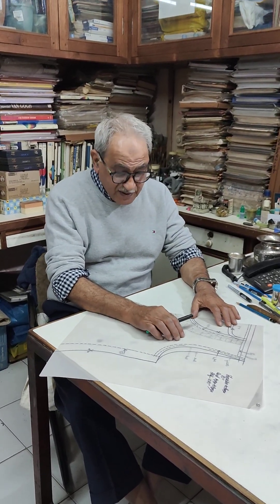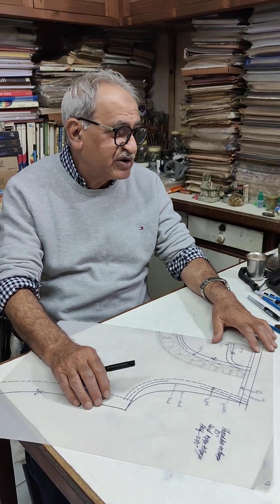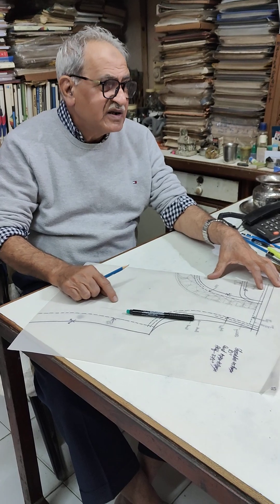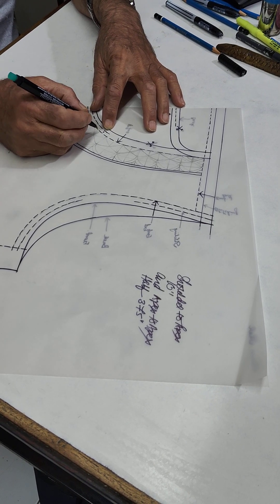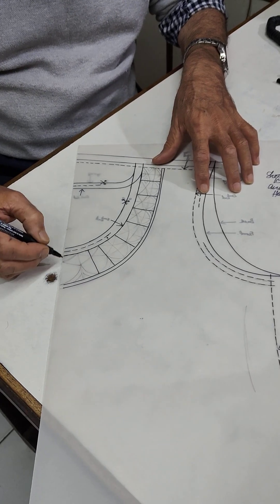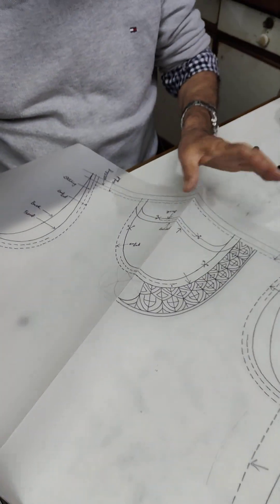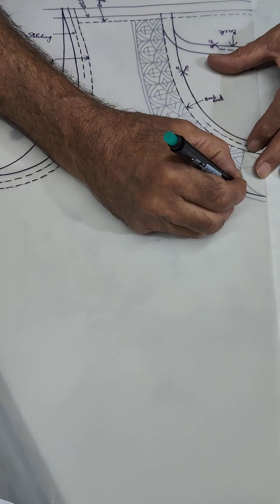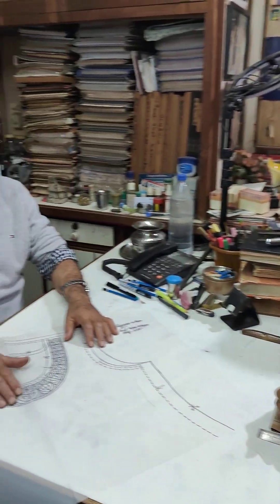INDIAN EMBROIDERY, HOW TO DEVELOP EMBROIDERY DESIGN,HAND/MACHINE EMBROIDERY,EMBROIDERY CRAFTSMANSHIP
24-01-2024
Join Gift Institute today & learn BEST🕛🙏
गिफ्ट इन्स्टीट्यूट, means knowledge of industry & पुस्तकालय,INDIAN EMBROIDERY,
INDIAN EMBROIDERY CRAFTSMANSHIP,
INDIANS EMBROIDERY SKILLS, HOW TO DEVELOP KHAKHA (EMBROIDERY DESIGN CONCEPT ON TRACING PAPER), HOW TO DECIDE EMBROIDERY THREAD COLOUR ACCORDING TO KHAKHA, HOW TO SELECT EMBROIDERY VALUABLE STITCHES FOR DESIGN OF KHAKHA TO ENHANCE BEAUTY OF DESIGNED WORK
अब क्या कोई इन्कार कर सकता है गिफ्ट की पढ़ाई को
No design Institutes are teaching like Gift Institute designing syllabus. आता होगा तो पढ़ाएंगे, बस इन सबको तो फ़ीस और नाम से मतलब है, आगे आप स्वयं समझ लें?आगे जीवन विफल होगा?
गिफ्ट ज्ञान का भंडार ही नही समुद्र हे और वो भी सात समुंदर! ज्ञान के समुद्र में गोता लगाएं और ज्ञानी बने🕛